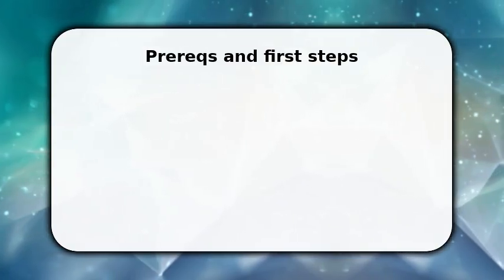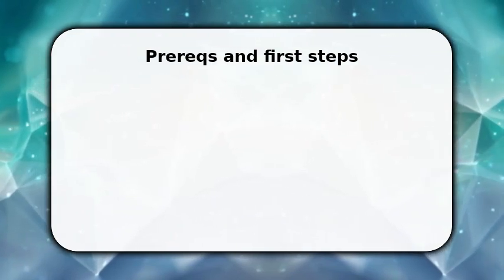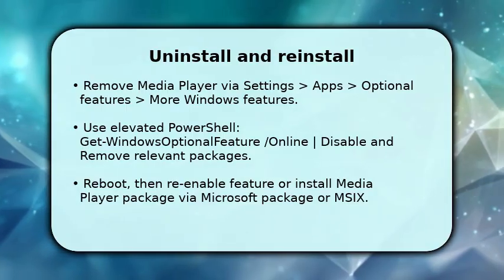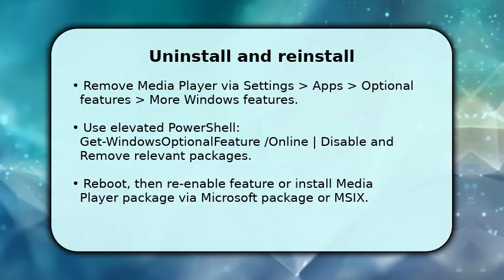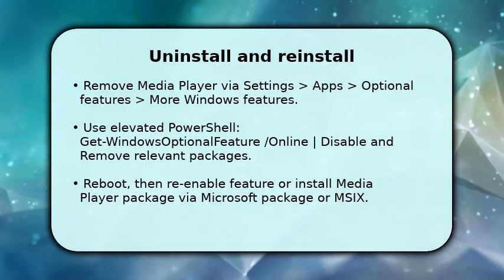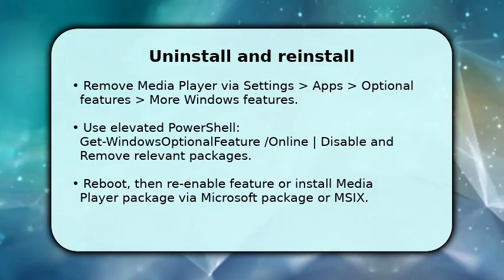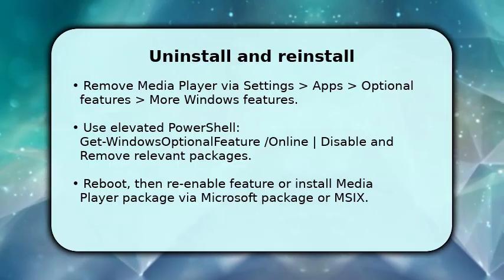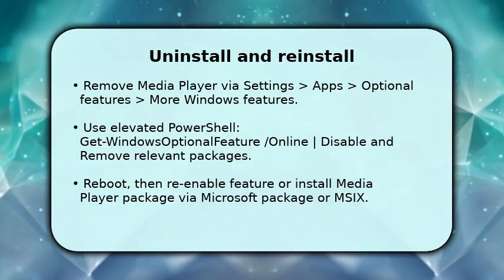How to Reinstall Windows Media Player Windows 11 (only Way)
Learn the essential steps to reinstall Windows Media Player on your Windows 11 system. This guide covers troubleshooting common issues, downloading necessary files from official sources, and executing a successful installation process.